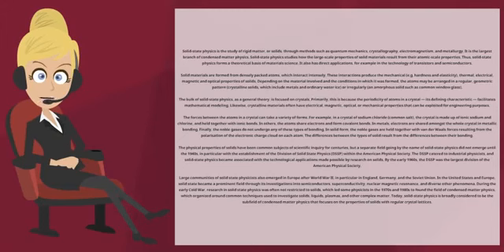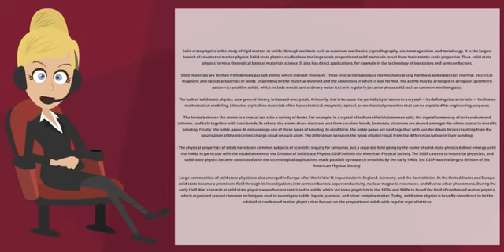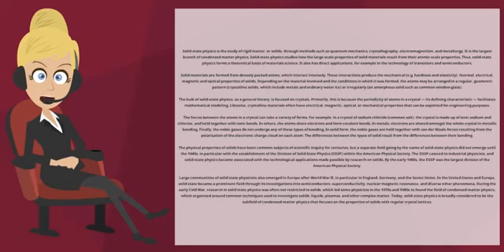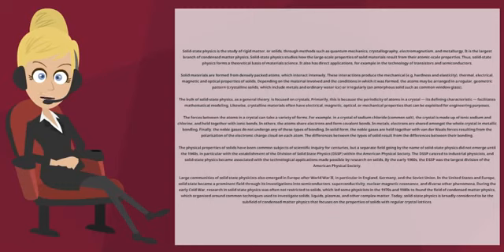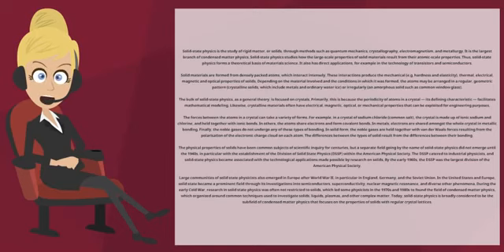What is SOLID-STATE PHYSICS? What does SOLID-STATE PHYSICS mean? SOLID-STATE PHYSICS meaning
What is SOLID-STATE PHYSICS? What does SOLID-STATE PHYSICS mean? SOLID-STATE PHYSICS meaning - SOLID-STATE PHYSICS definition